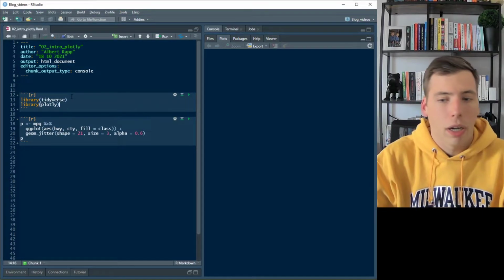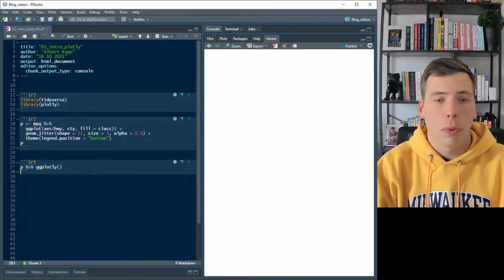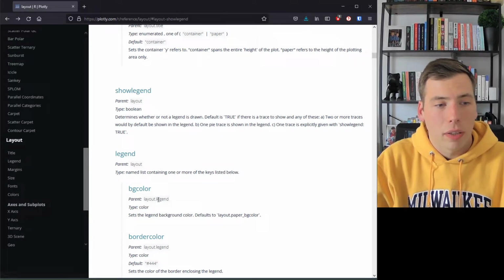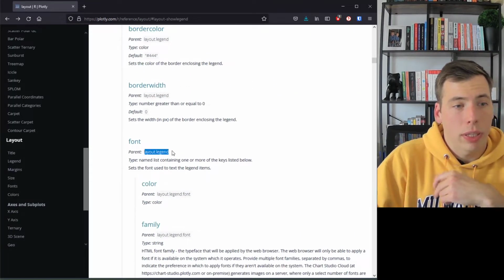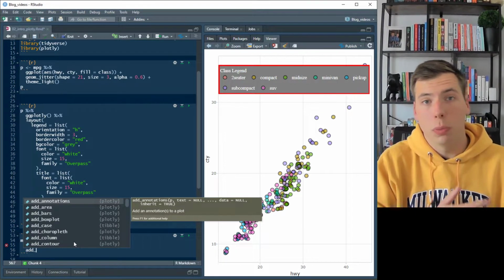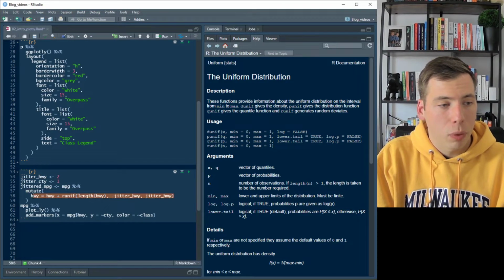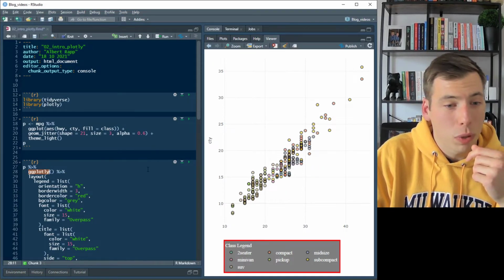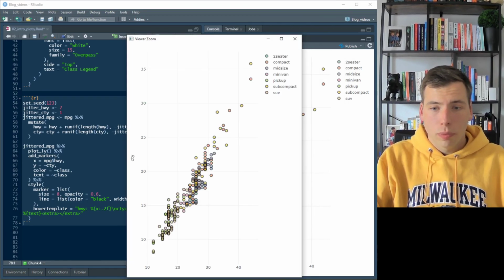Exploratory Introduction to Plotly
As I was uploading this video, I noticed that the documentation is not as bad as I made it out to be. You can find examples of how the layout function works, for instance, Just make sure that you select R as language instead of ggplot2 even if this is your favorite plotting library.